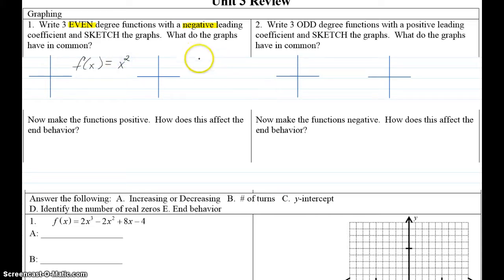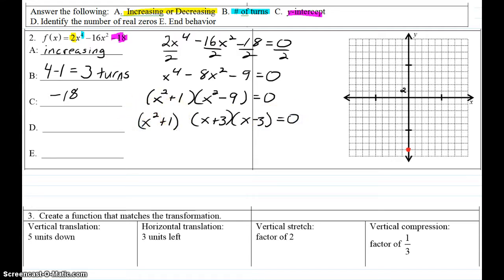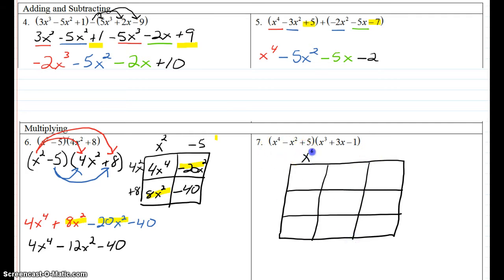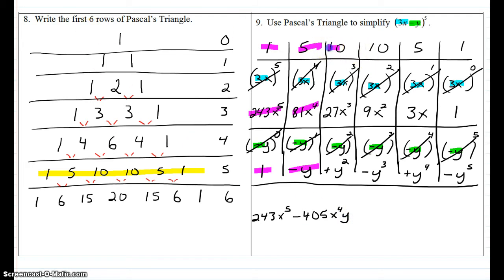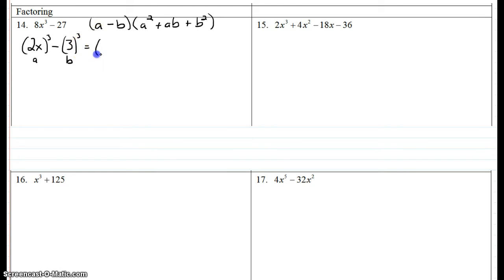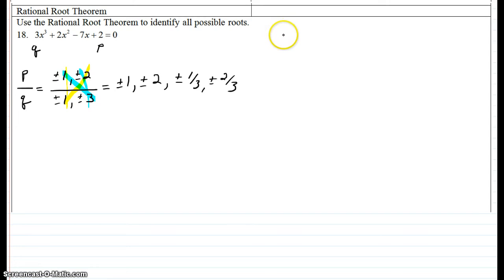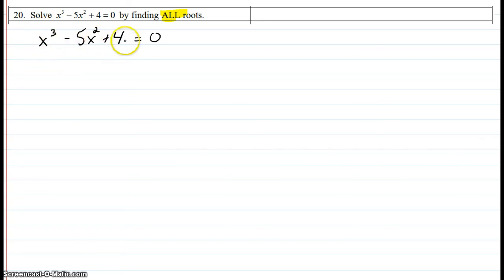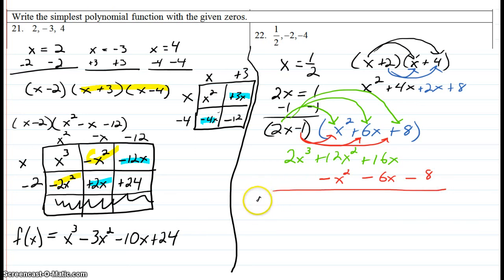Unit 5 Review 2015-16